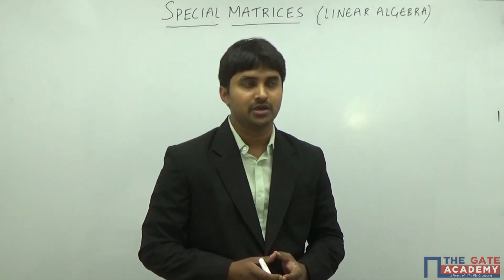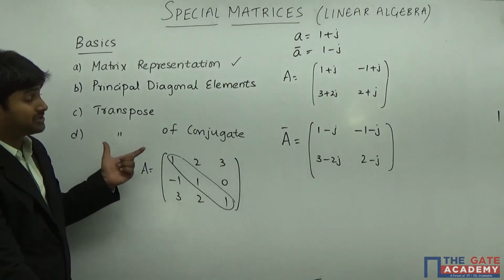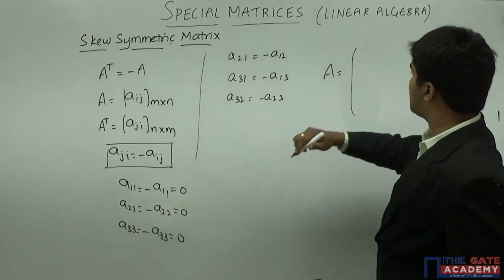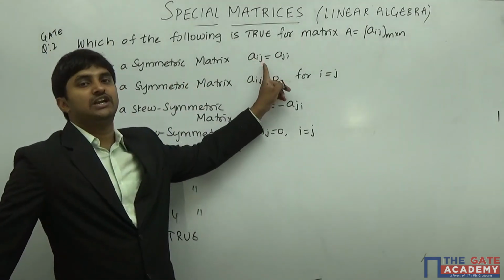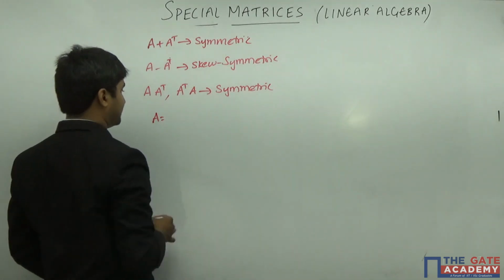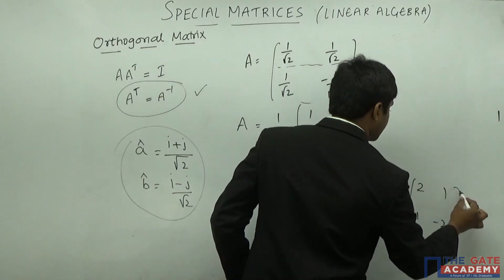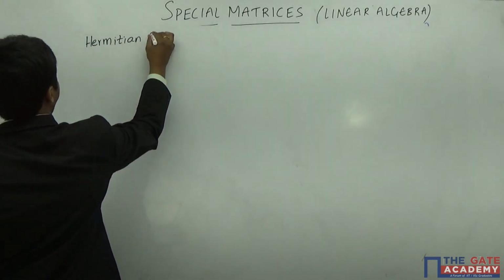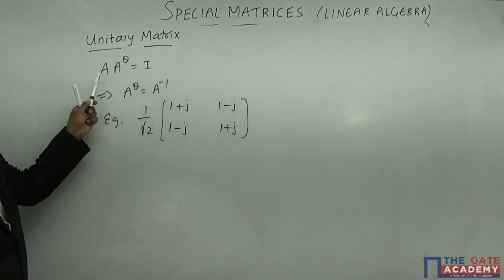Special Matrices | Engineering Mathematics | GATE Preparation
Application:
Special matrices based on symmetry find their application in mathematical analysis. Eigen Values and Eigen vectors of special matrices display some important properties.

Explanation:
To understand this concept, knowledge of matrix representation and transpose is required.
Symmetric Matrix: Transpose of a square matrix is equal to matrix itself. Skew Symmetric Matrix: Transpose of a square matrix is equal to matrix itself with negation. All principal diagonal elements are equal to zero.

Non Sy
Orthogonal Matrix: Transpose of a square matrix is equal to its inverse.  Orthogonal matrix can have determinant as one or minus one. All rotational matrices are orthogonal matrices with determinant equal to one. All rows (or Columns) satisfy orthonormality of vectors.
Hermitian Matrix: In case of complex square matrices, transpose of a conjugate is equal to matrix itself. All principal diagonal elements are equal to real.

Skew Hermitian Matrix: In case of complex square matrices, transpose of a conjugate is equal to matrix itself with negation. All principal diagonal elements are purely imaginary.
Unitary Matrix: In case of complex square matrices, transpose of a conjugate of a matrix is equal to its inverse. All rows ( or Columns) satisfy orthonormality of complex vectors.